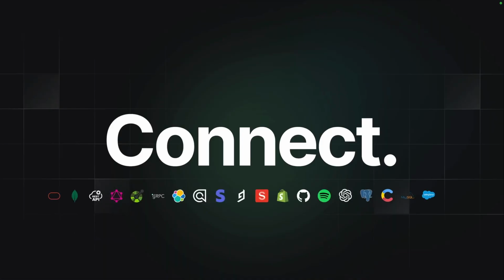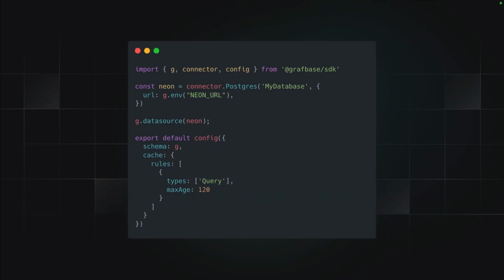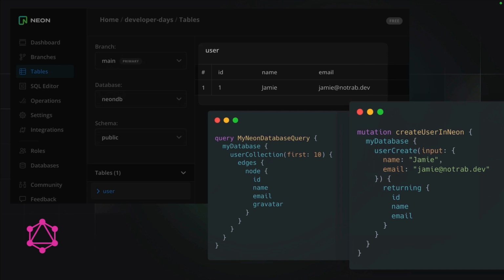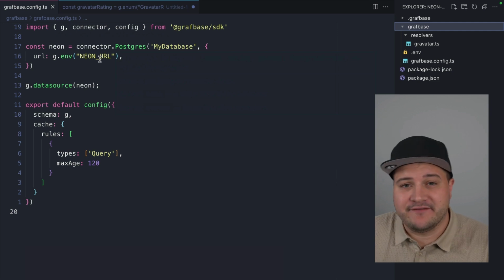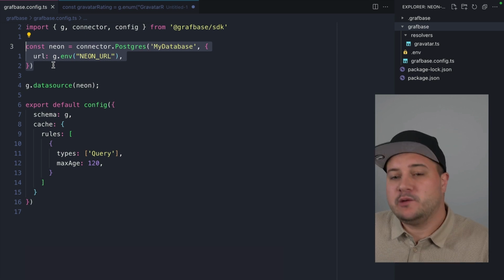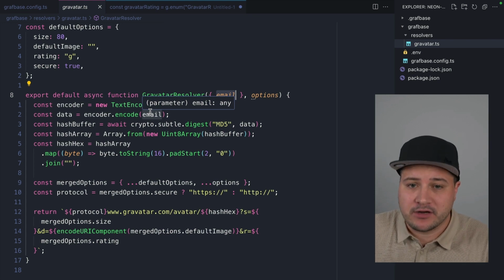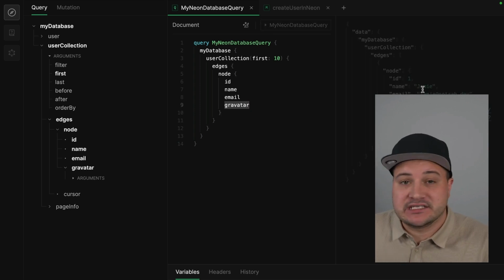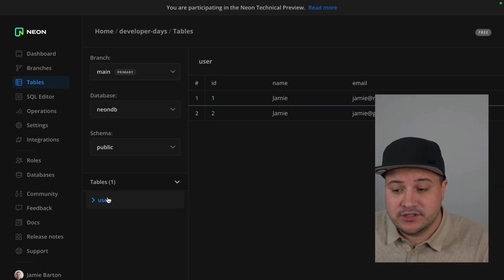Cache anything, everywhere (Jamie Barton)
Discover how companies utilize edge computing to cache and extend data from any API using GraphQL, enhancing app performance and reliability.